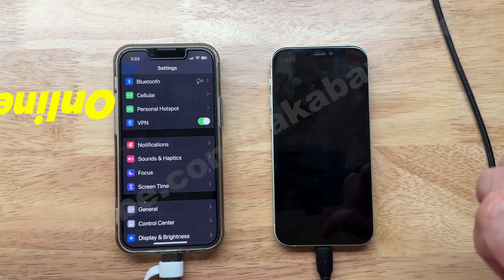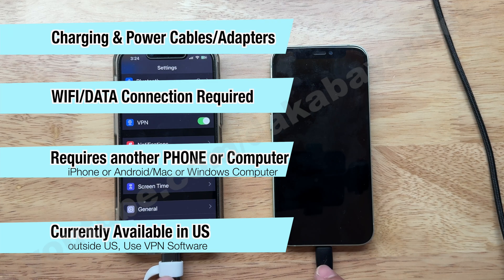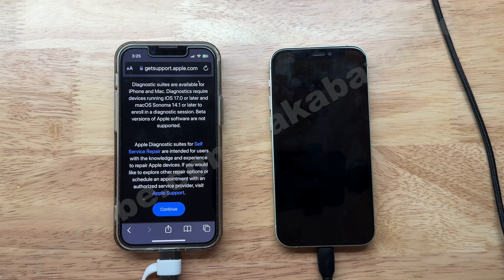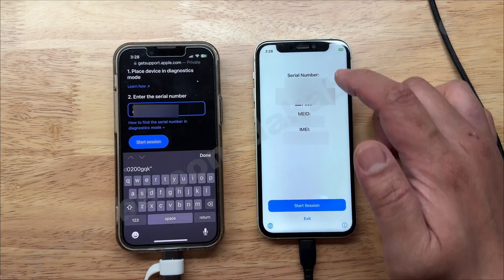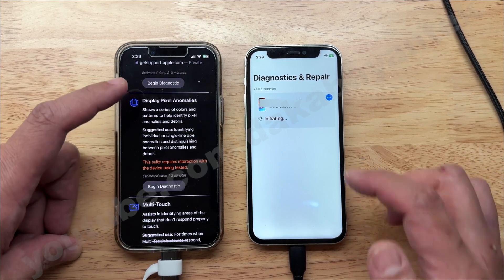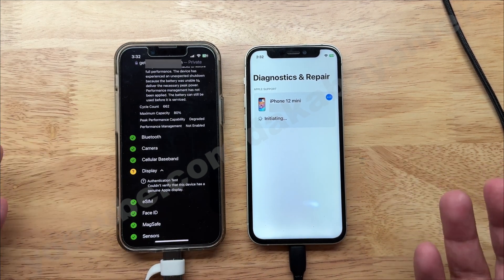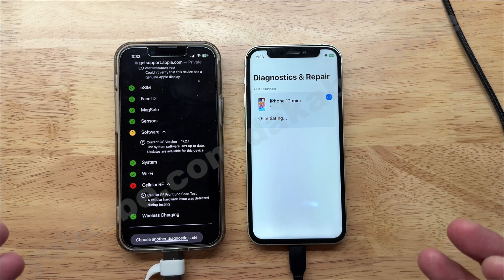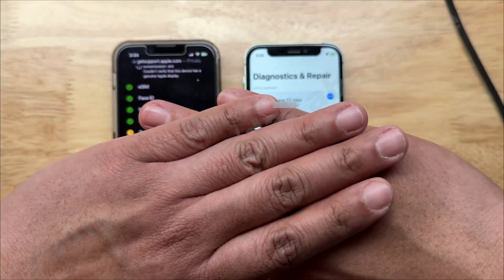Running FREE iPhone Online Diagnostics via VPN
Sorry for the late post, currently out for the week. But as usual, I will try to post every Mondays & Fridays.

Alot of video popping up about running Apple's online diagnostics but unfortunately it is only offered in the US and running in a different country will show services not available for your country.  So I tried running it on VPN and was successful.  Stay tune for the Mac Online Diagnostics.